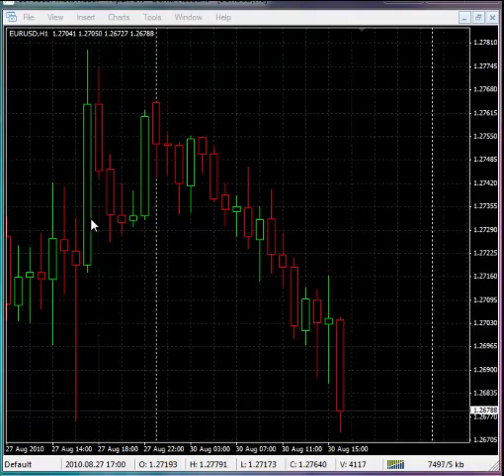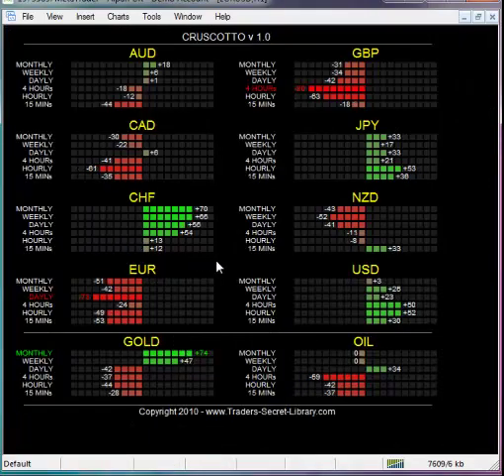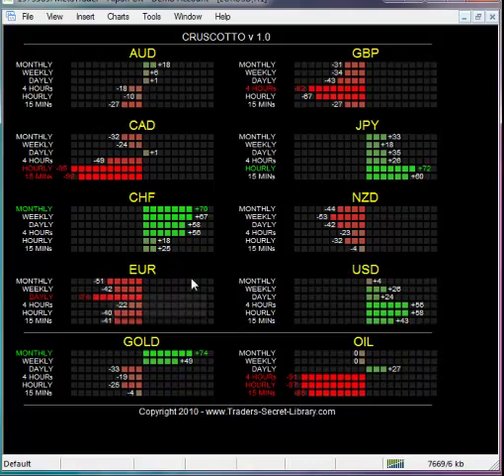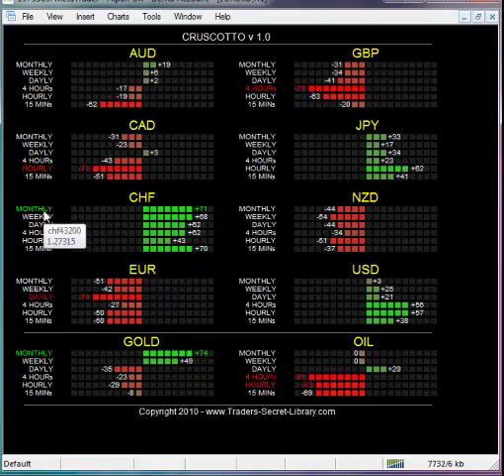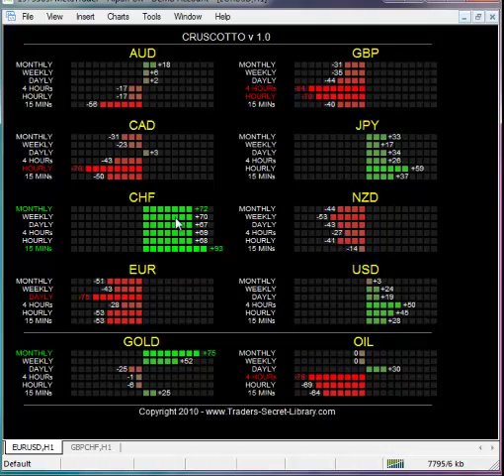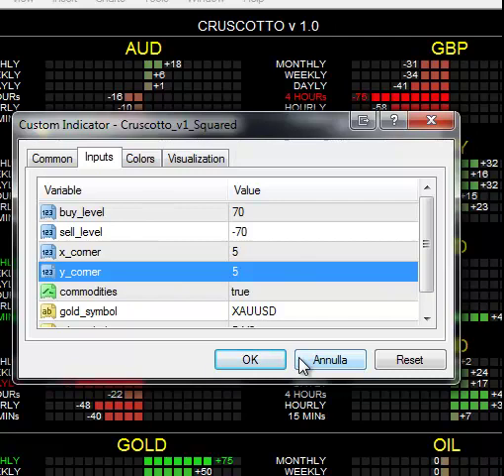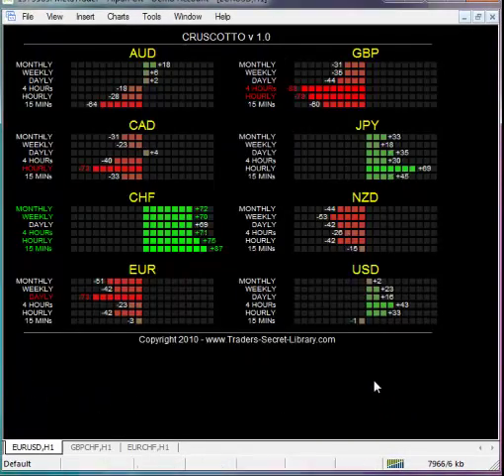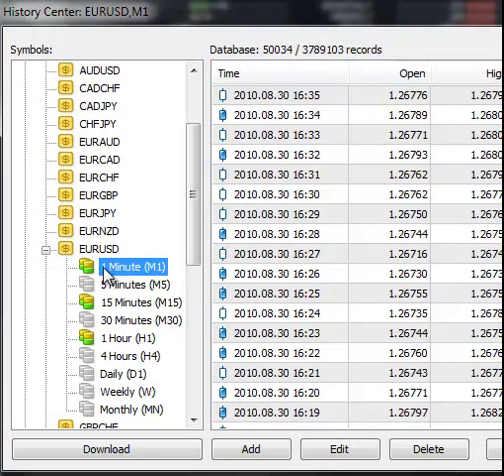The Cruscotto Custom Indicator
Here you can find out more about the Cruscotto Custom Indicator and how it works. The Cruscotto is the ultimate currency strength/weakness indicator. Want it?

It monitors the status of the 8 major currencies (and also gold and oil) in real time using the data coming from 6 different timeframes: from as short as 15 minutes up to a month of data.

The creator of this awesome EA, Andrea Salvatore, explains more about his creation in this video.